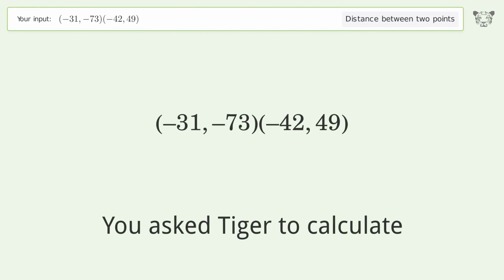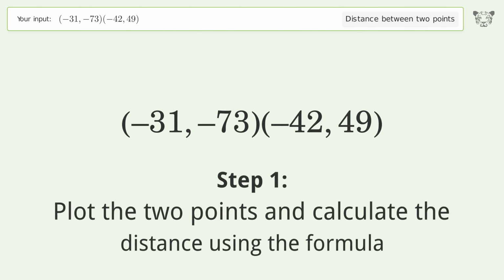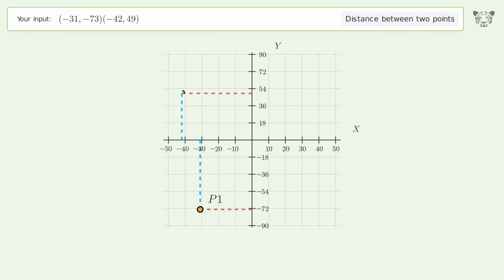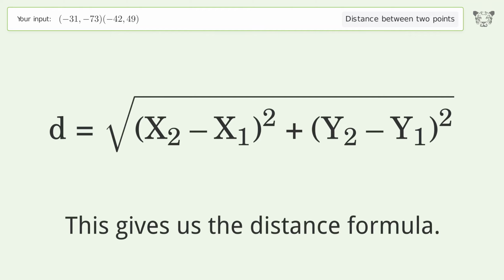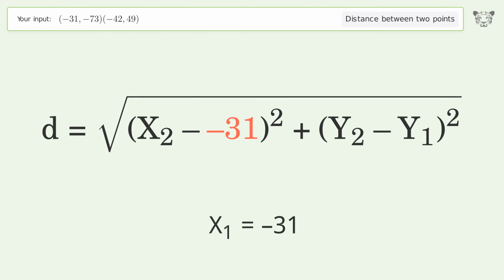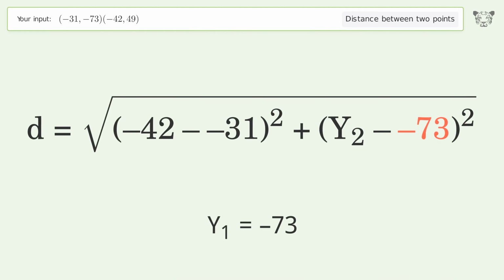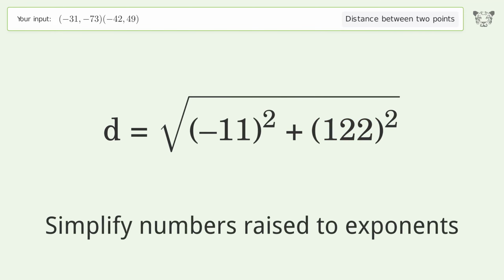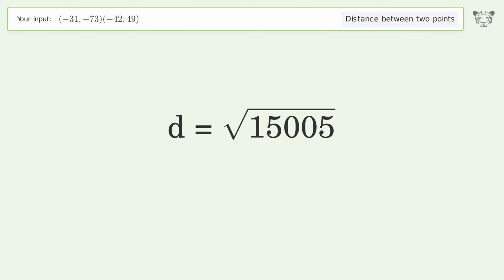Find the distance between two points p1 (-31,-73) and p2 (-42,49): Step-by-Step Video Solution